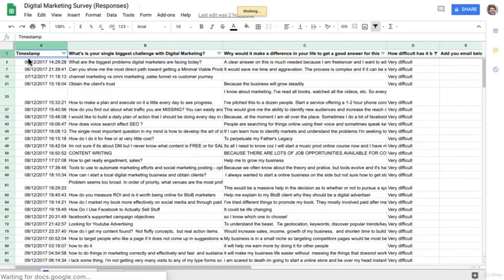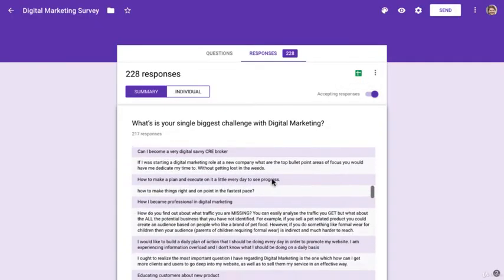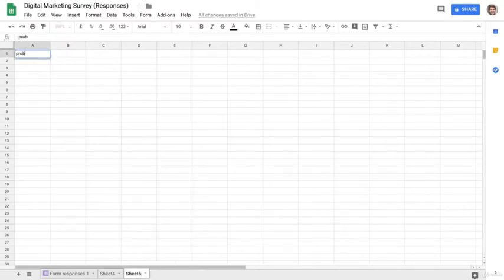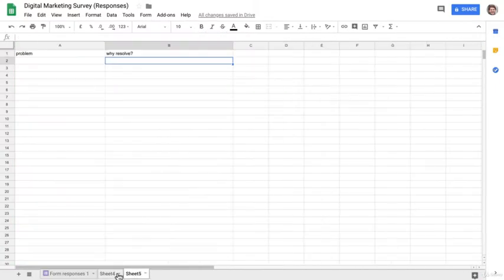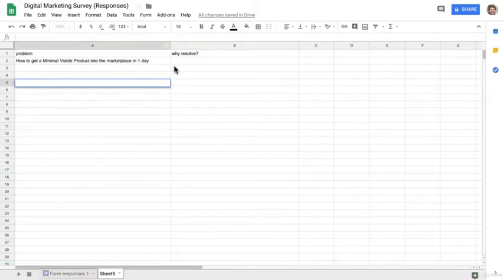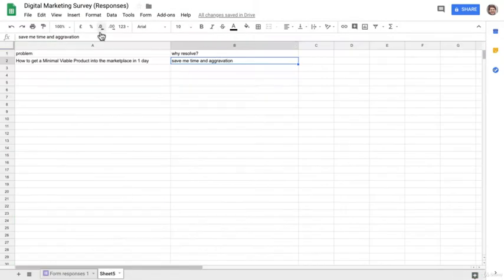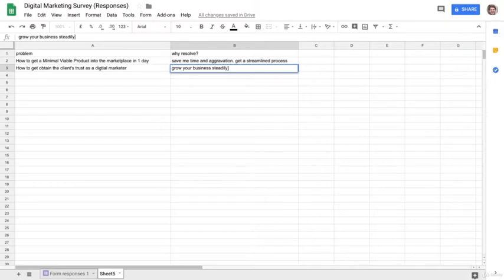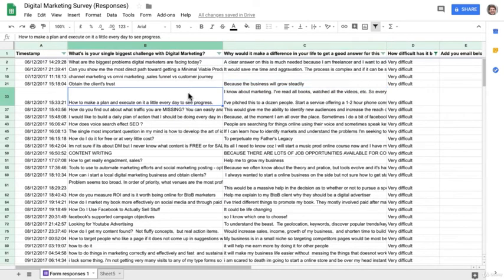#1 How to Analyse Your Survey Results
Easy and effective way to analyse survey results...